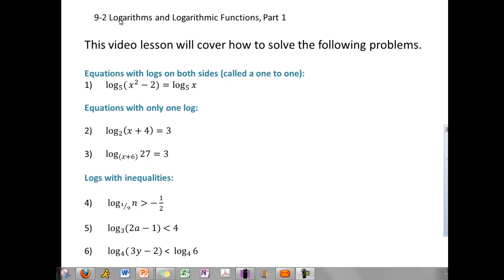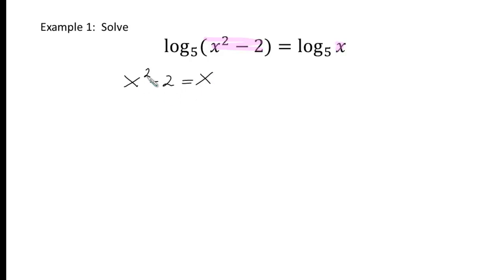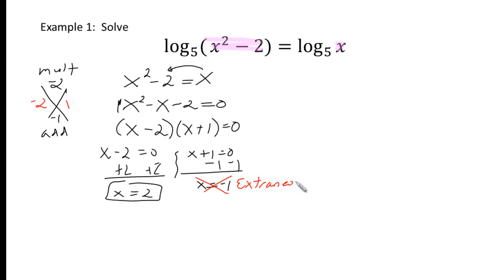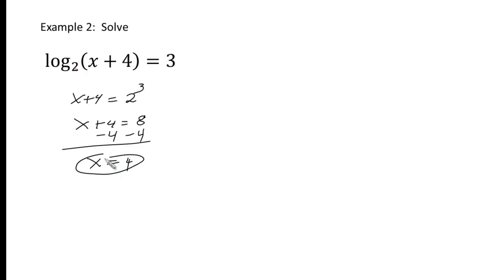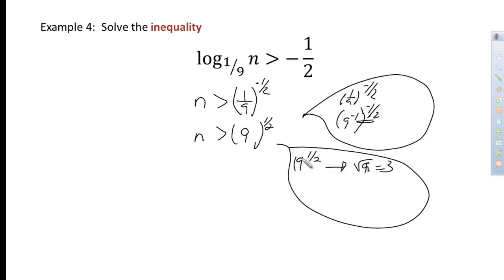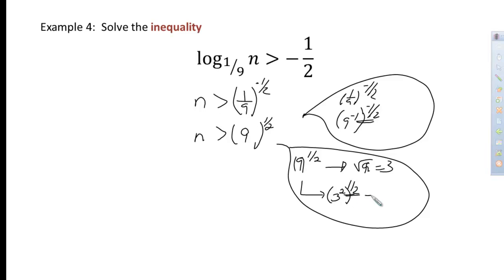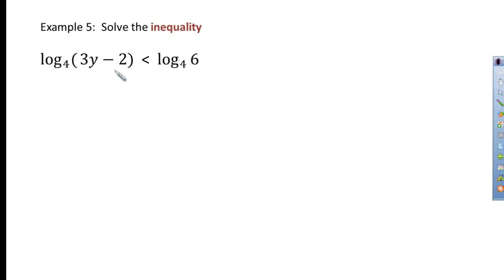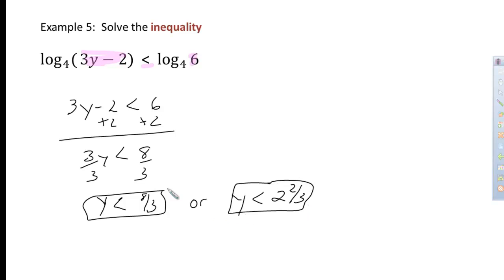Solving Log equations and inequalities part 1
Solving log equations and inequalities.